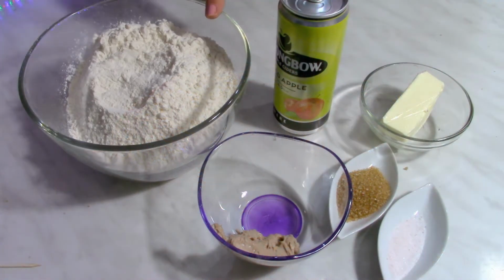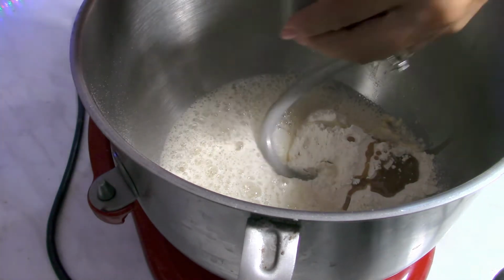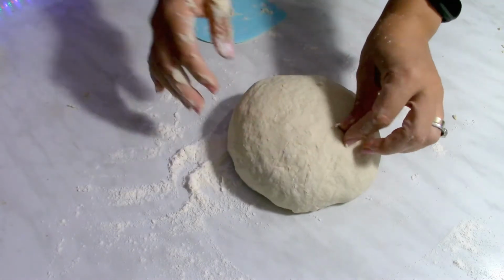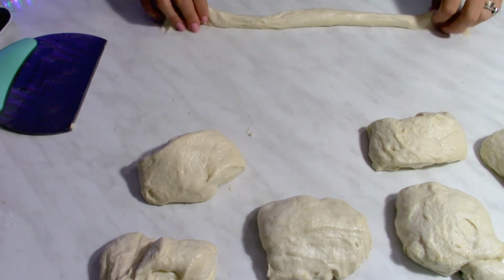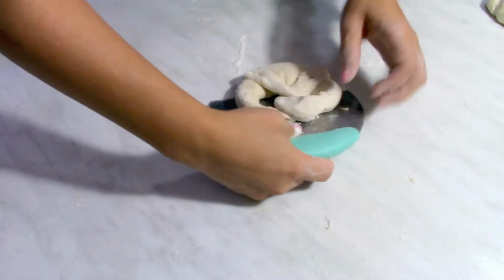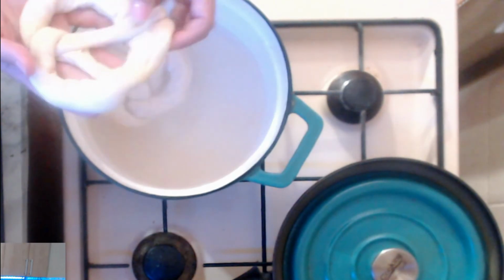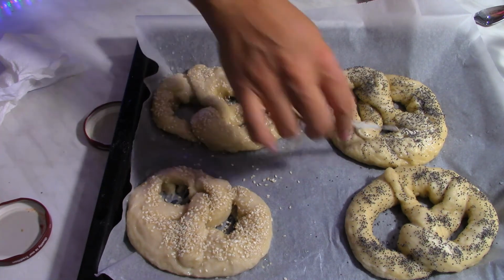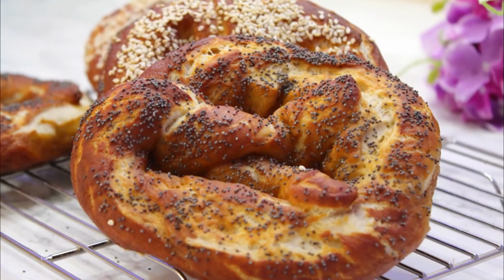Pretzels | Dana_TV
Ingredients
Pretzel: 500g bread flour, 7g of dried yeast or 25gr fresh one, 1 tbsp sugar, 10g salt, 30g butter, 330ml beer, rock salt. 1,5l water, 50g baking soda

Filmora